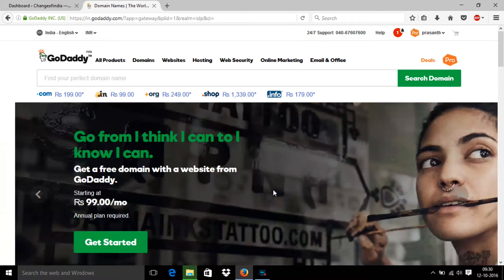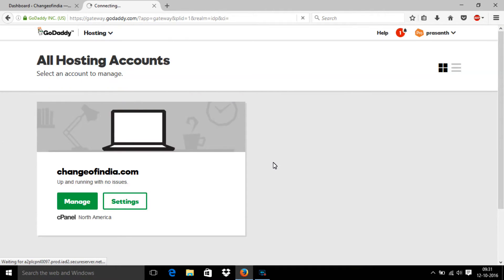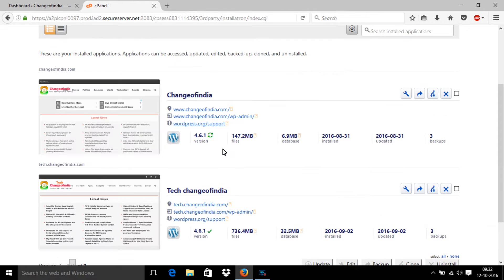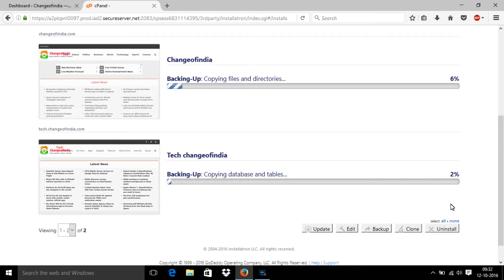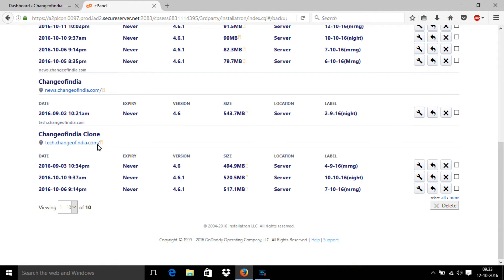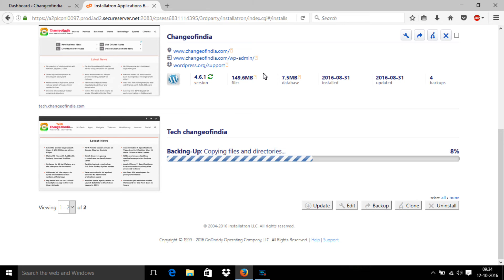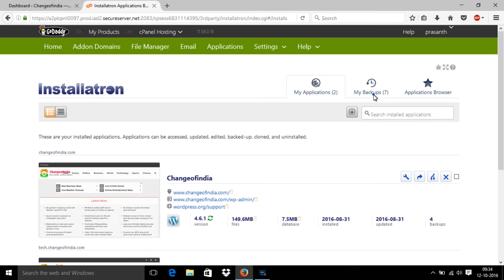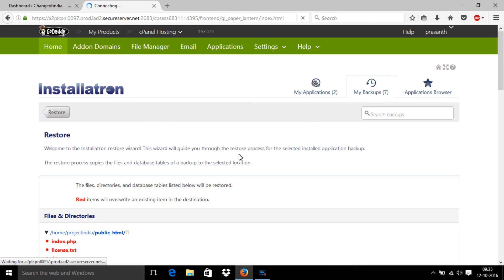how to make a backup and restore wordpress website in Godaddy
1. Login Your Godaddy Hosting Acount
2. Click Mange your Hosting
3. Which website you want to take a backup, click "manage"
4. click Installtron Application
5. Then take backup

Further details, you should see the video.